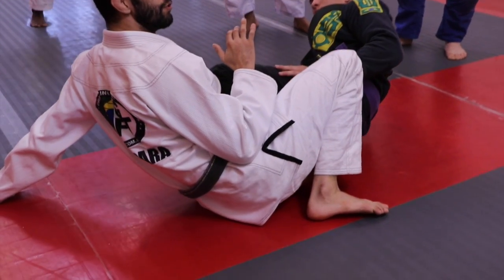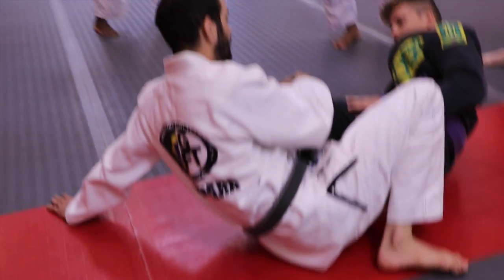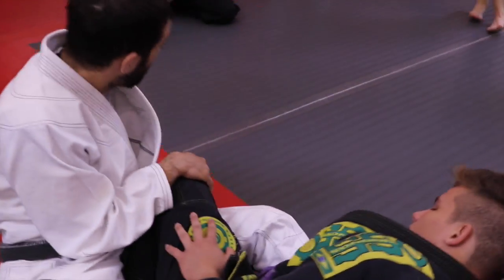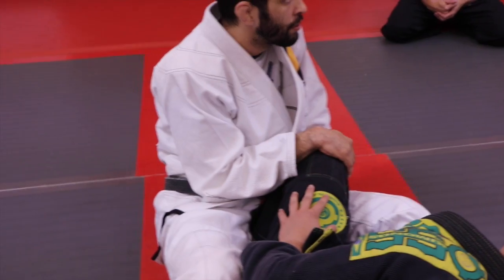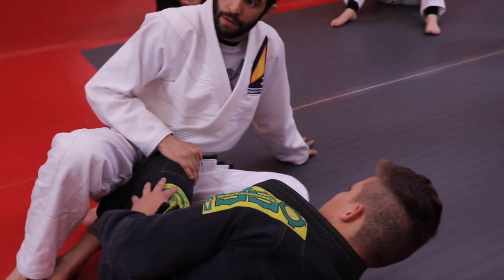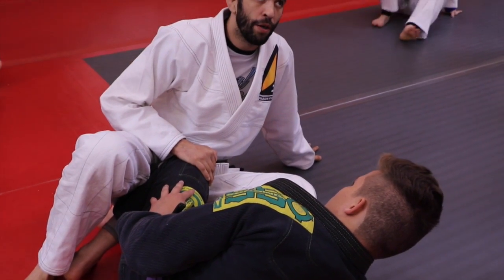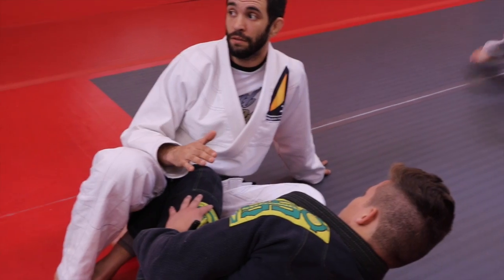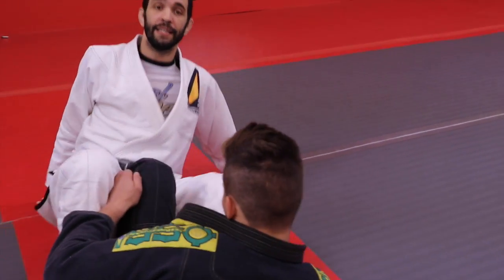Roli Delgado - Legal Leg Locks - Escape Straight Ankle Lock - Bonus Content